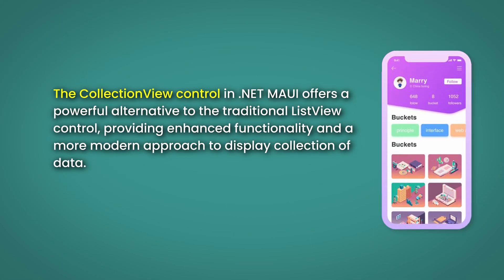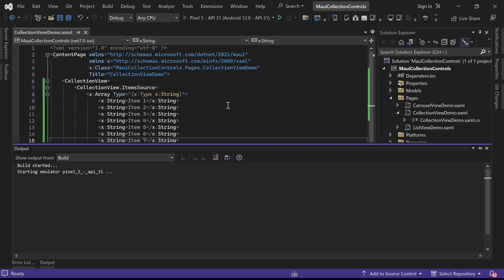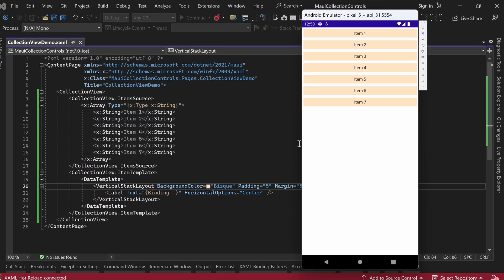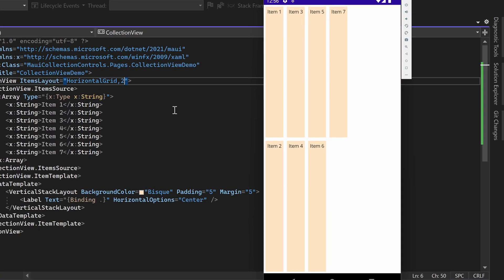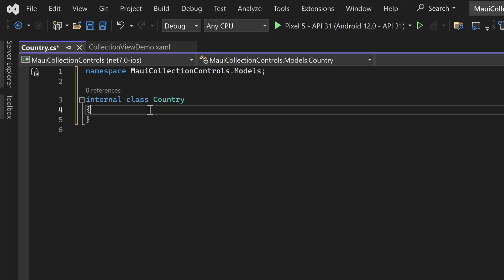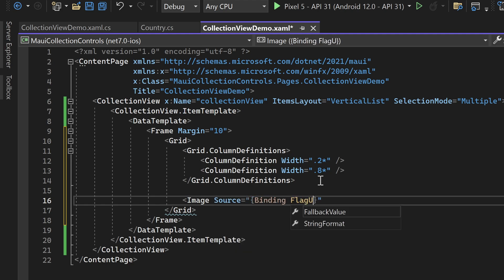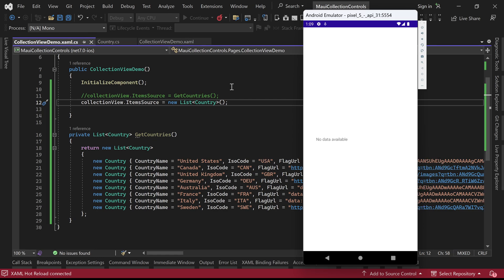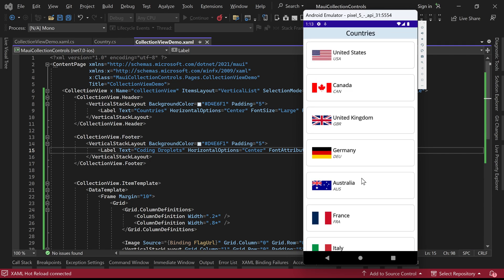.NET MAUI CollectionView: Examples and Best Practices | .NET MAUI Tutorial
Welcome to Coding Droplets! In this tutorial, we'll delve into the world of cross-platform app development using .NET MAUI and explore the powerful features of the CollectionView control. Whether you're a beginner or looking to enhance your skills in mobile application development, this comprehensive guide will take you from getting started with .NET MAUI to mastering the art of creating stunning interfaces using the CollectionView.

With .NET MAUI, a powerful framework for creating native mobile applications, you can unleash the potential of cross-platform mobile development. From enterprise mobile application development to startups seeking to make their mark in the digital space, .NET MAUI offers a versatile platform for building top-notch mobile apps that run seamlessly on both iOS and Android devices. Join us as we explore the intricacies of .NET MAUI, providing you with a comprehensive dotnet MAUI tutorial that covers everything from the basics to advanced concepts. Our .NET MAUI Full Course is carefully crafted to cater to your learning needs, empowering you to create stunning, feature-rich mobile apps. So, whether you're interested in iOS mobile app development, cross-platform mobile application development, or simply expanding your skills in mobile app design and development, this tutorial is your gateway to success. Get ready to embark on this exciting journey and unlock the full potential of .NET MAUI with our extensive .NET MAUI Full Course. Let's dive in and shape the future of mobile apps together.

Throughout this video, we'll cover various topics such as MAUI CollectionView scrolling, MAUI CollectionView refresh, and MAUI CollectionView binding. You'll learn how to effectively bind data, implement smooth scrolling, and refresh your collection view effortlessly.

To provide you with practical insights, we'll walk you through real-life examples of maui collectionview usage. Additionally, we'll introduce you to the fundamentals of .NET MAUI and guide you step-by-step through the process of creating dynamic interfaces.

Whether you're a C# developer or new to cross-platform development, this .NET MAUI tutorial series is designed to equip you with the knowledge and skills needed to succeed. Join us on this exciting journey and unlock the full potential of the CollectionView control in .NET MAUI.

The Maui CollectionView is a powerful control that enables you to display and manipulate collections of data in your .NET MAUI applications. With the Maui CollectionView, you have the flexibility to create dynamic and interactive user interfaces that can handle various scenarios.

One of the key features of the Maui CollectionView is its seamless scrolling capability. You can effortlessly implement smooth and responsive scrolling for large datasets, ensuring a fluid user experience. Additionally, the Maui CollectionView provides options for customization, allowing you to tailor the scrolling behavior to suit your specific requirements.

Refreshing the data displayed in the CollectionView is another essential feature. With the Maui CollectionView, you can easily implement the refreshing functionality, enabling users to update the displayed data with a simple gesture or action. This ensures that your application stays up-to-date with the latest information.

When it comes to data binding, the Maui CollectionView simplifies the process. You can easily bind your collection of data to the CollectionView, allowing for automatic updates and synchronization between the data source and the UI. This powerful binding capability saves you time and effort, enabling you to focus on other aspects of your application development.

To better understand how to leverage the Maui CollectionView, examples are provided throughout this tutorial. These examples showcase real-life scenarios and demonstrate the versatility and potential of the CollectionView control in .NET MAUI applications.

In summary, the Maui CollectionView is an essential component for building dynamic and data-driven user interfaces in .NET MAUI. Its scrolling, refreshing, and binding capabilities empower developers to create engaging and interactive experiences. Explore the possibilities of the Maui CollectionView and unlock the full potential of your .NET MAUI applications.

Ready to dive in? Don't forget to check out the complete playlist for the .NET MAUI tutorial series in the video description. Let's embark on this .NET MAUI adventure together and accelerate your cross-platform development skills!